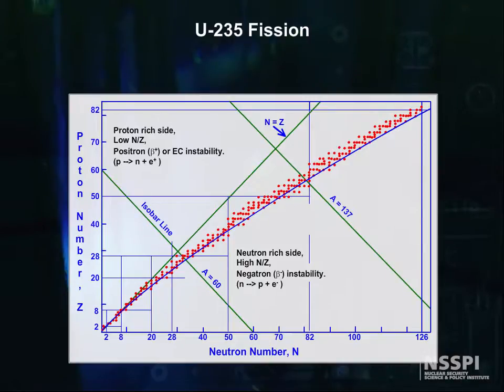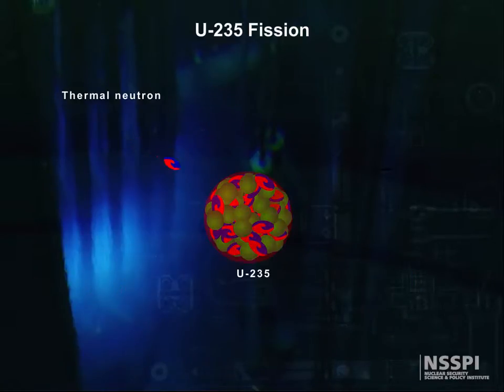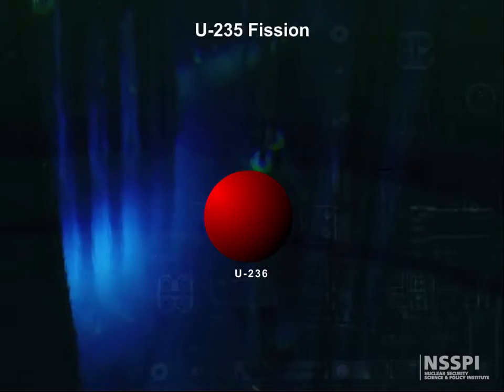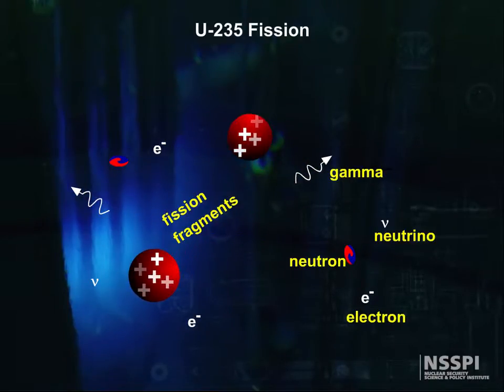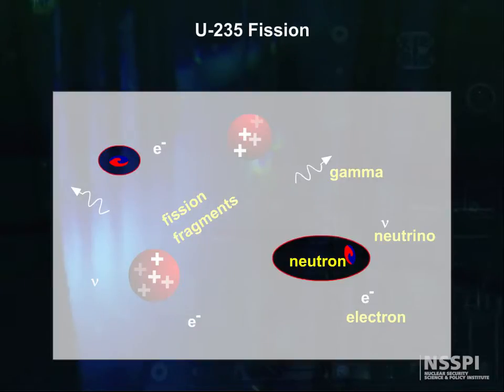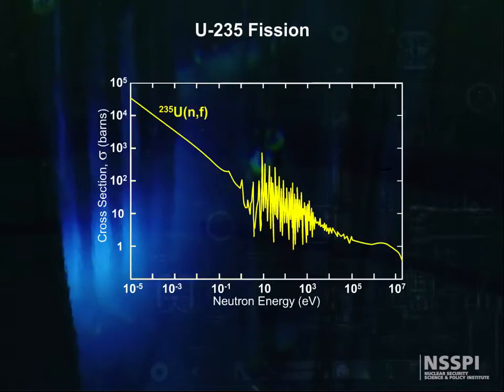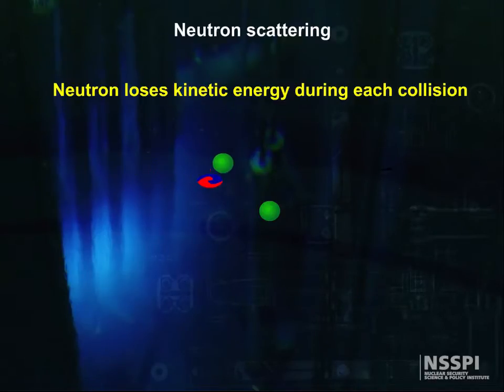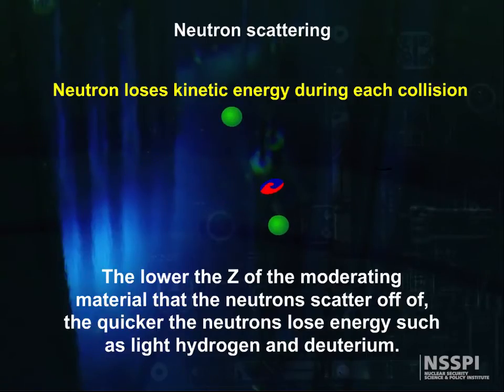Basic Nuclear & Atomic Physics: Fission